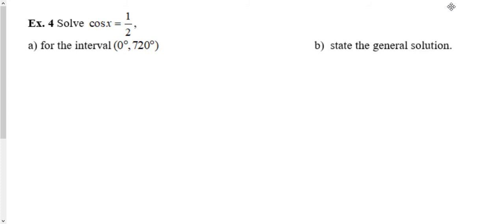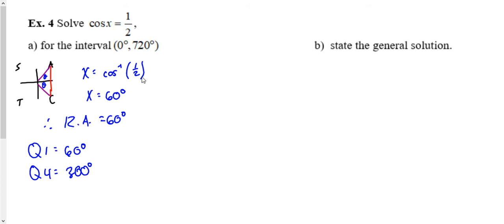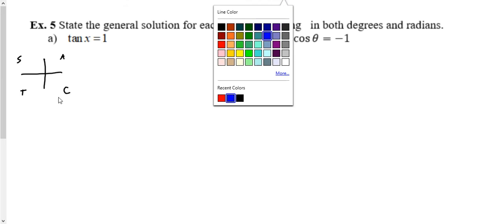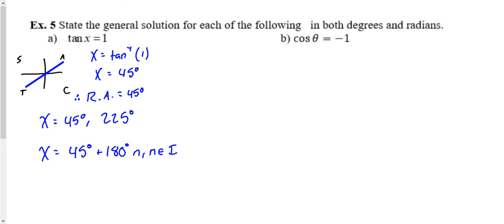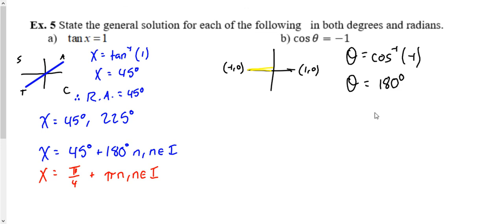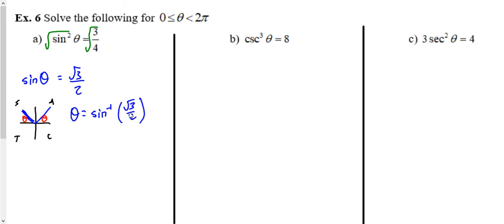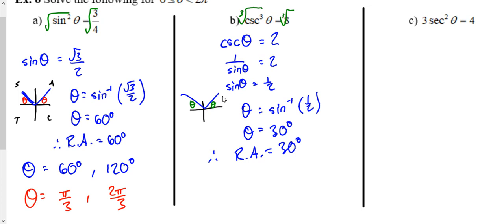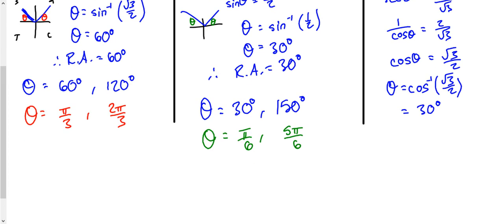U6 L1 Trig Equ Intro Part 2 May 25